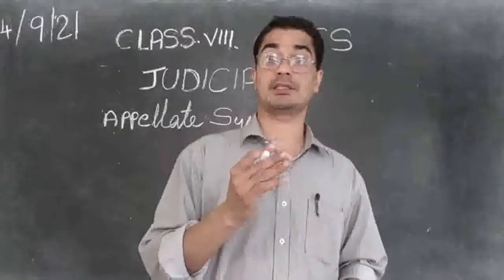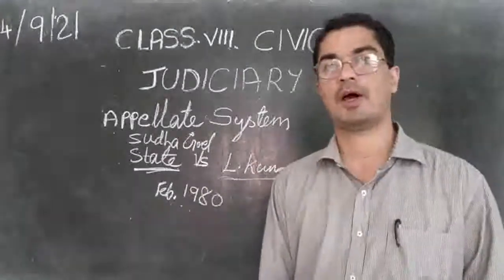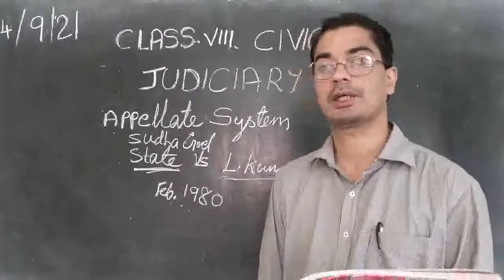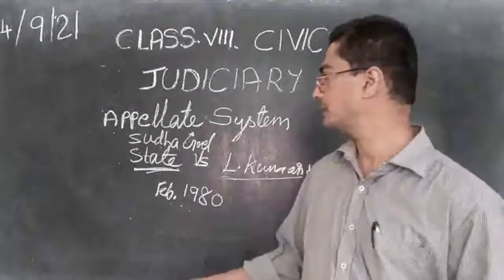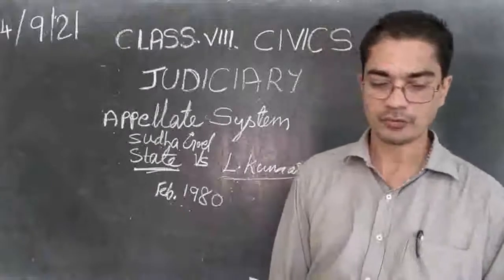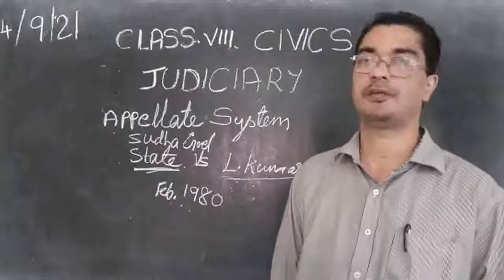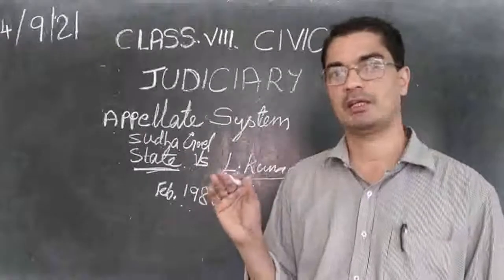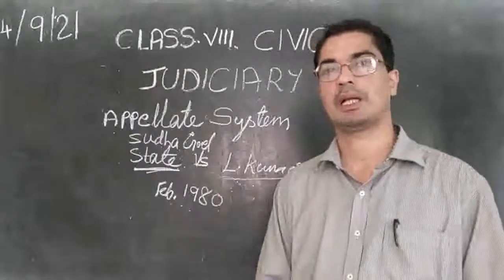14.9.'21//NCERT//CLASS VIII// CIVICS// LESSON 5// APPELLATE SYSTEM